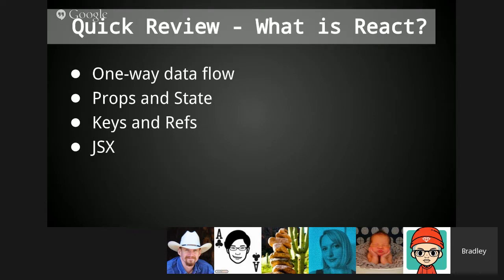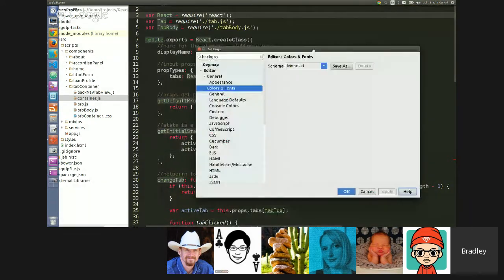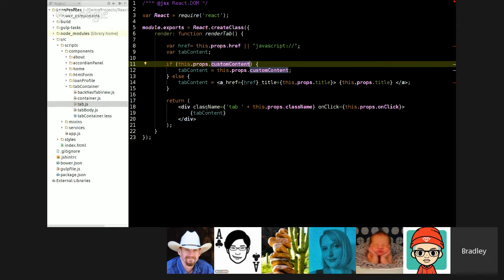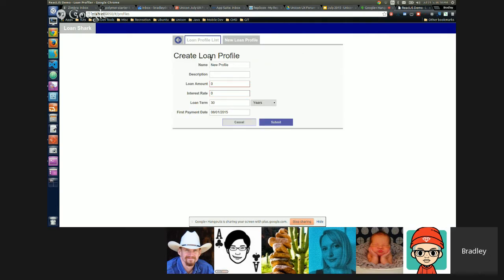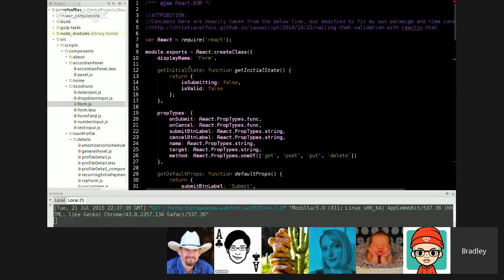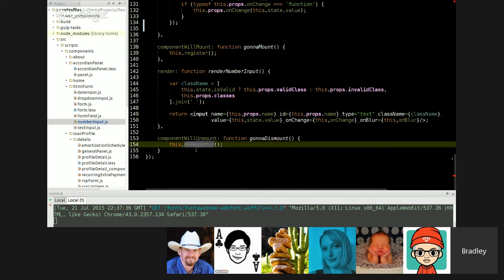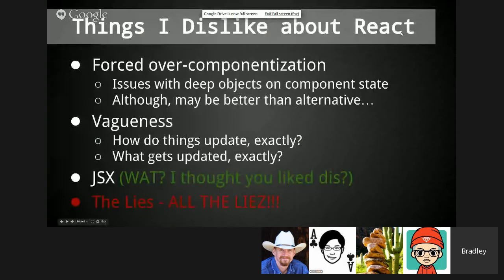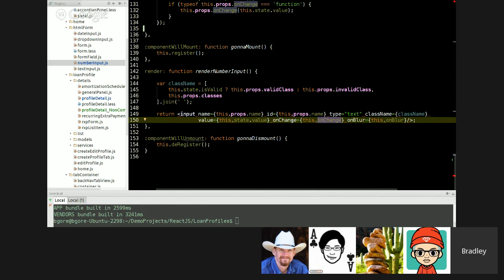Unicon - July 2015 UX Forum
React - Components + React-Router Deep(ish) Dive